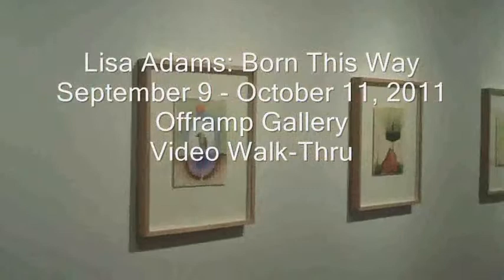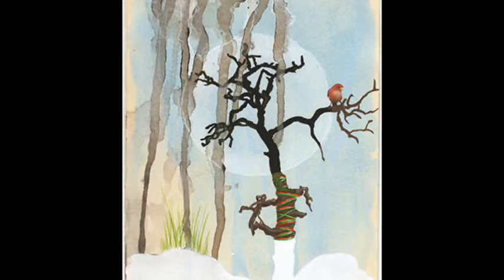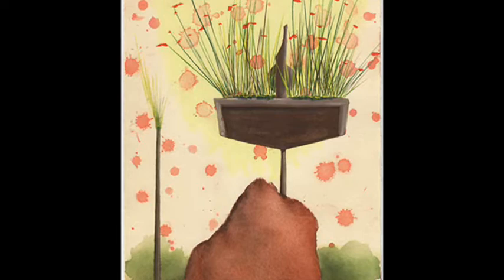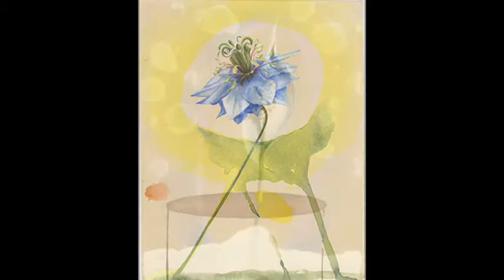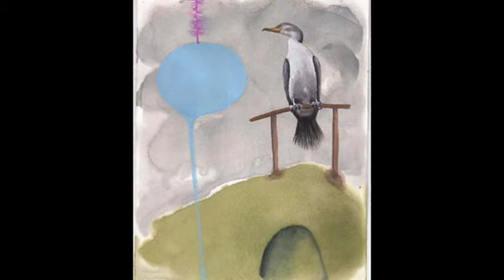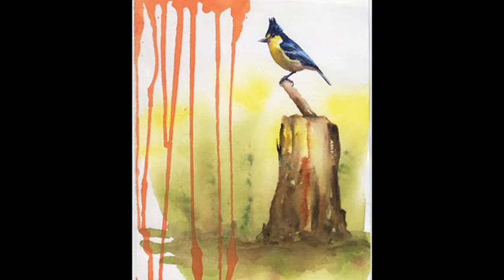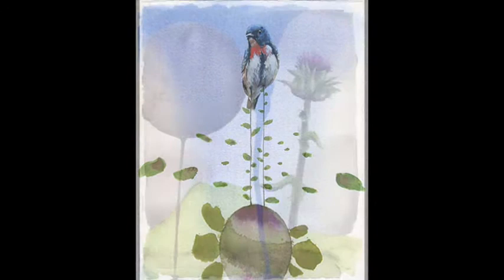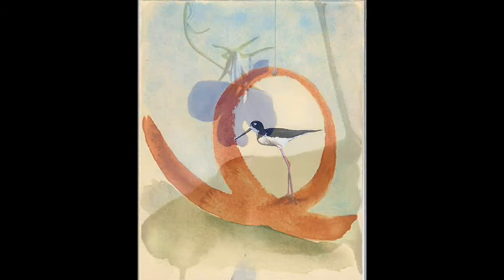Lisa Adams: Born This Way at Offramp Gallery -- Video Walk-thru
Video Walk-thru of Lisa Adams: Born This Way at Offramp Gallery September 11 -- October 9, 2011.